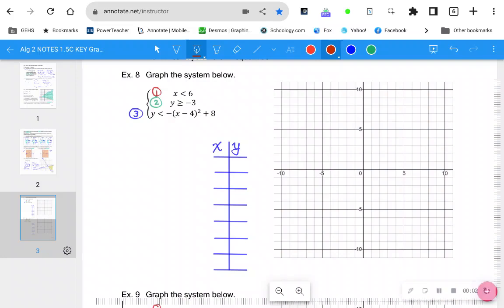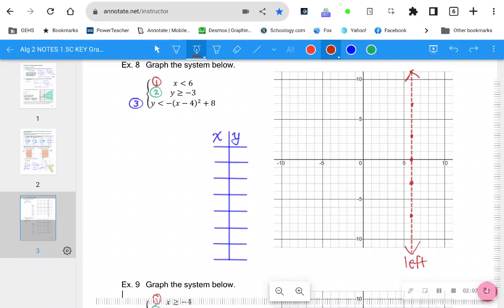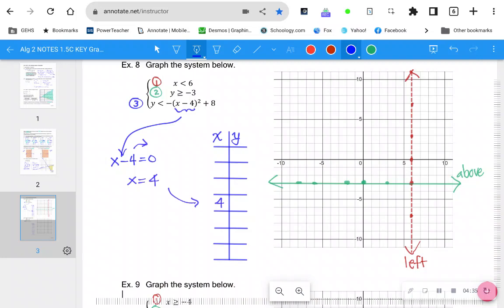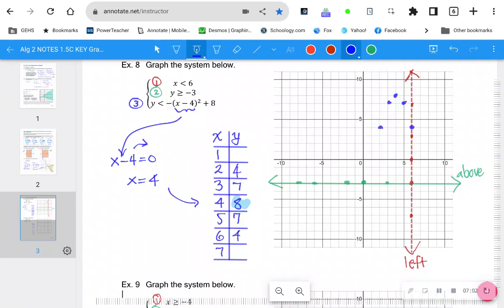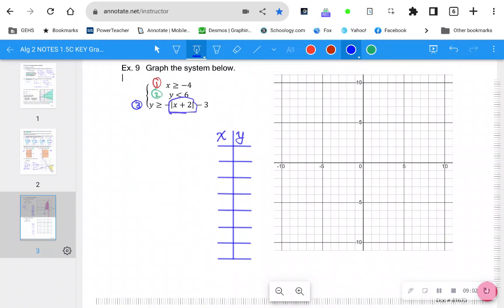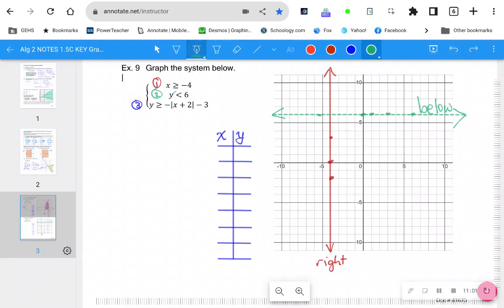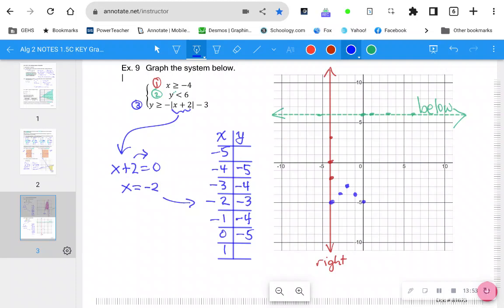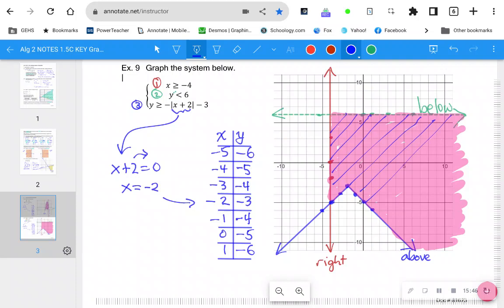Alg 2 Notes 1.5C Systems of Inequalities pg 3 of 3